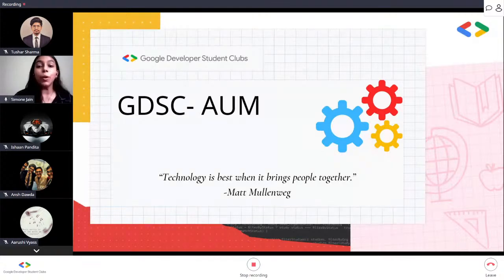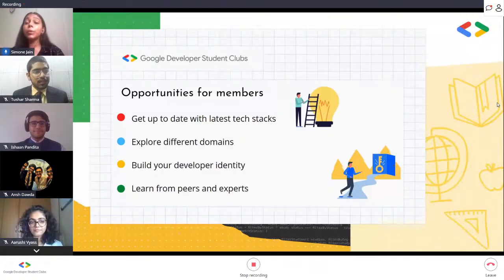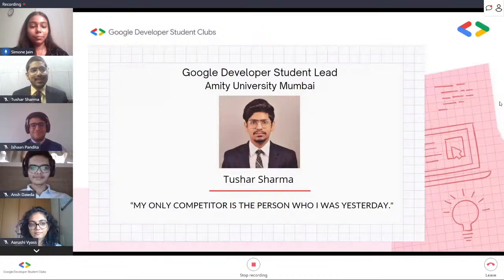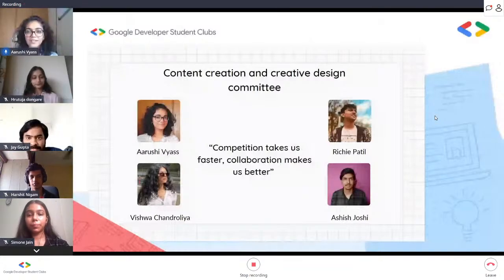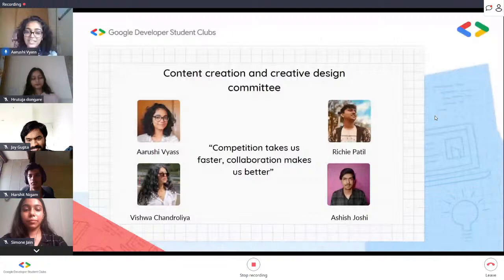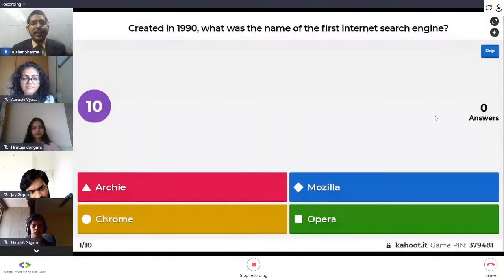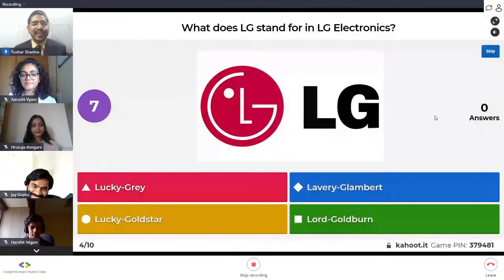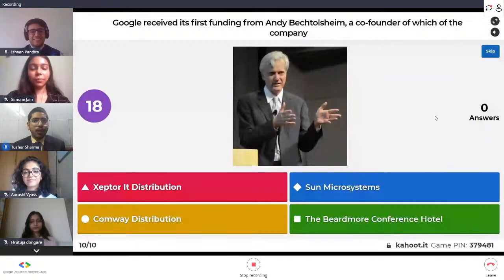GDSC AUM Orientation Session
Introductory Session to the GDSC AUM.